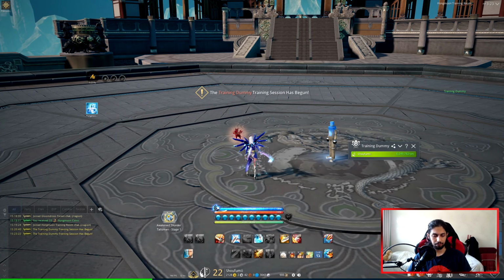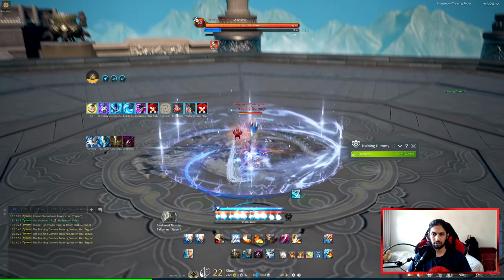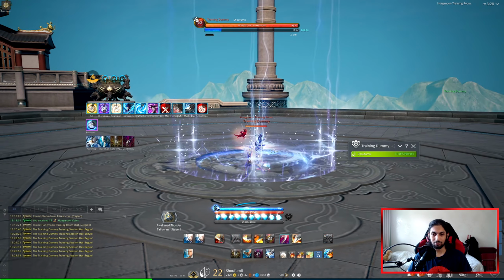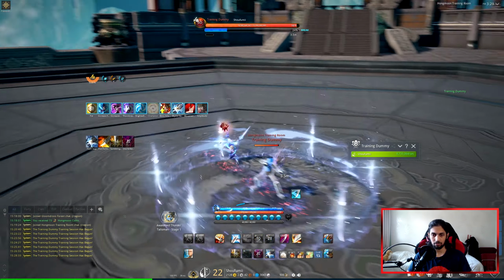[Blade & Soul] Updated Lighting BM Rotation